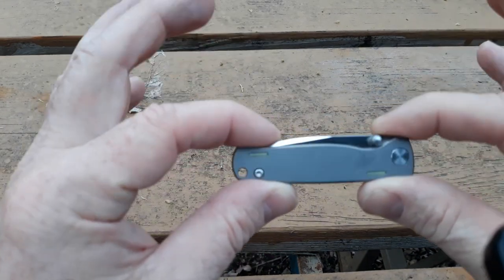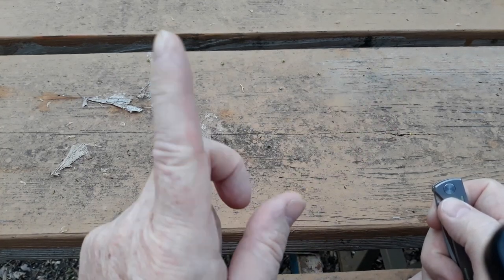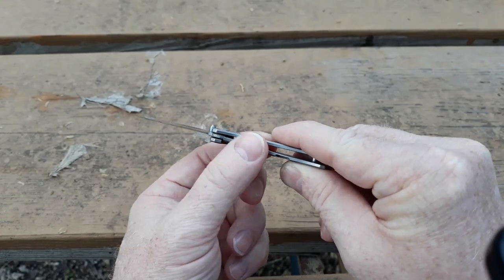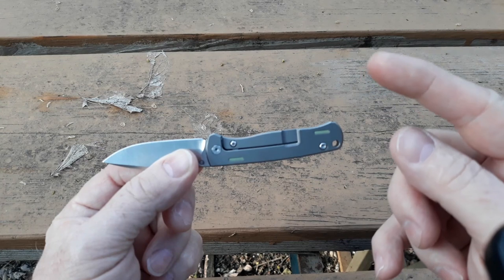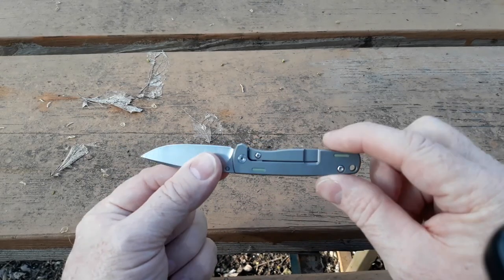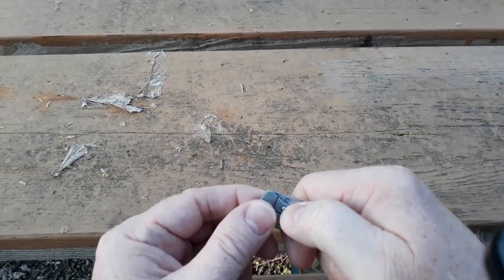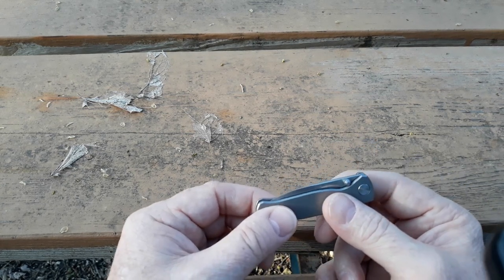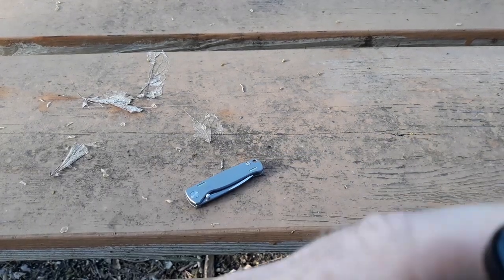Knife Review Olitans Titanium Knife UPDATE!!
Olitans Titanium Knife Review UPDATE!!

Link to this knife is in the Previous knife unboxing video. DO NOT BUY THIS KNIFE!!